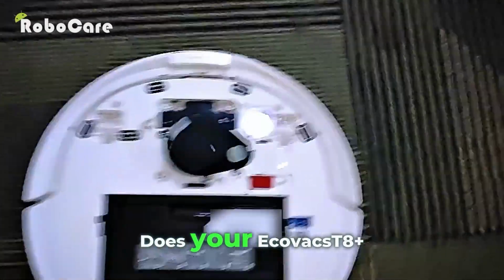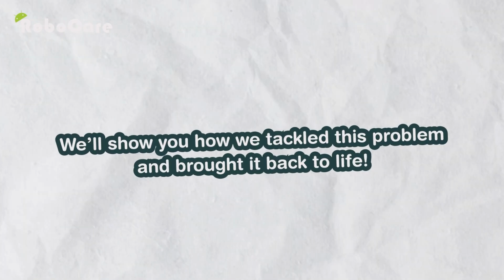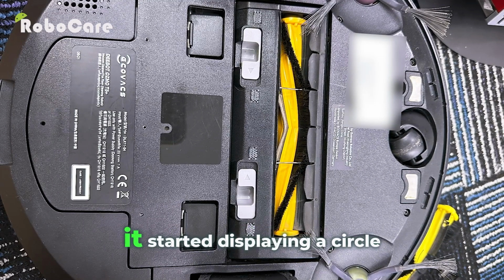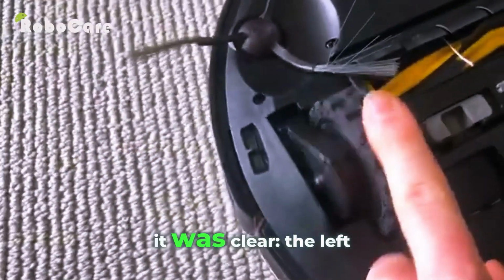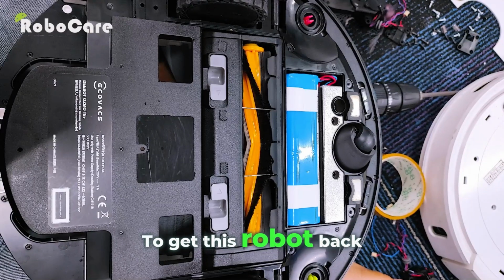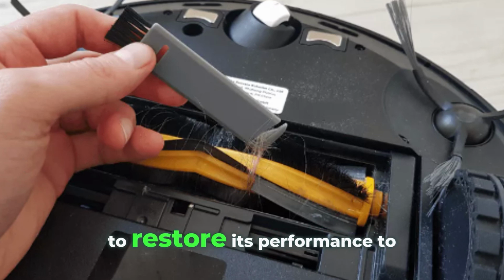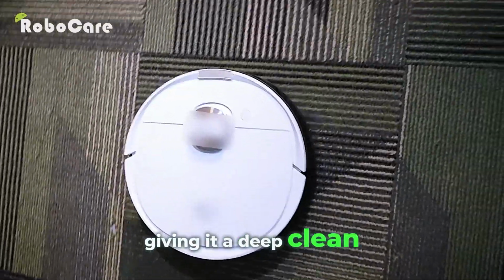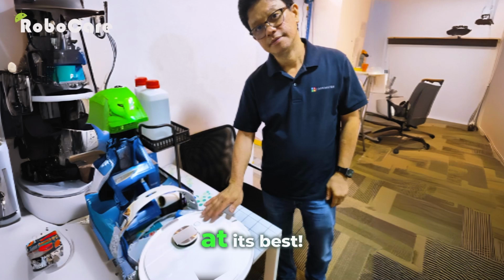Ecovacs Deebot T8+ Spinning in Circles Wheel Repair Malaysia